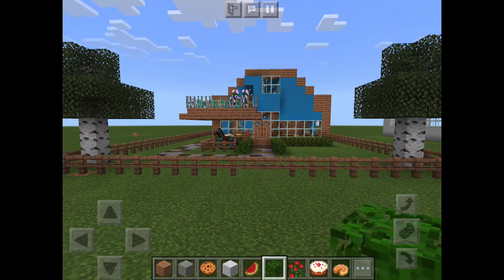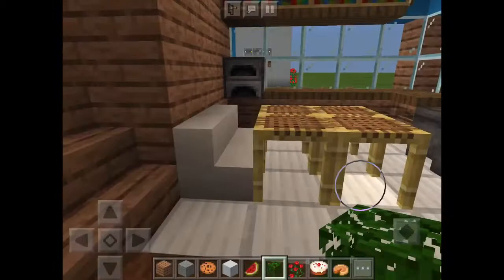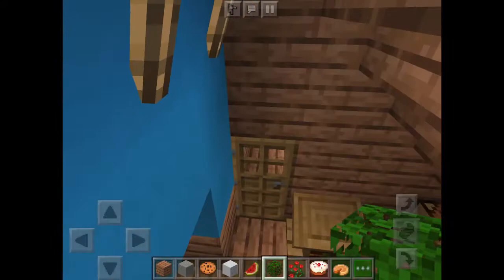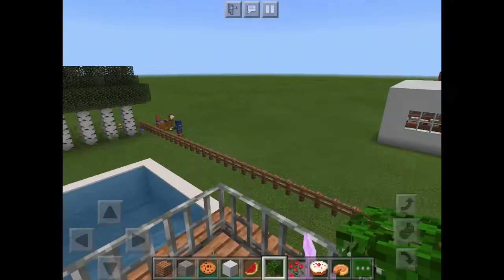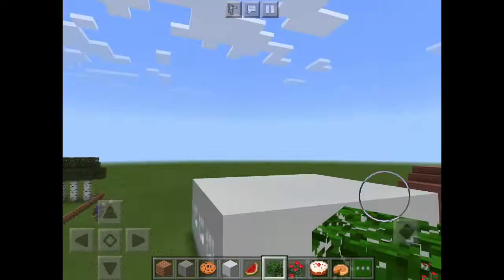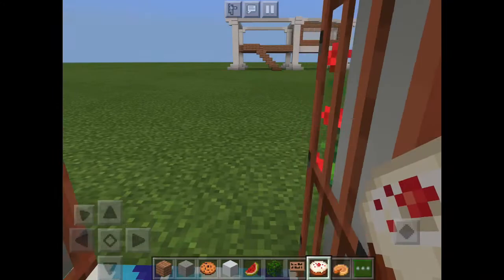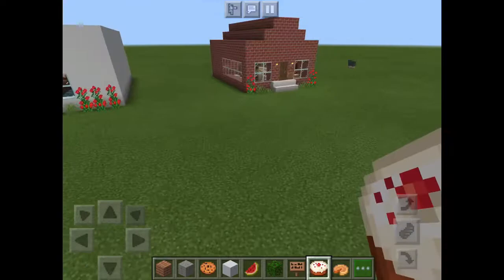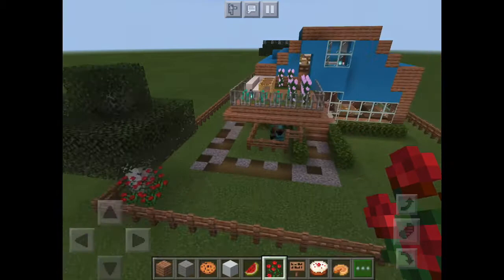my minecraft world tour!!! :)) | Kylie Larimore